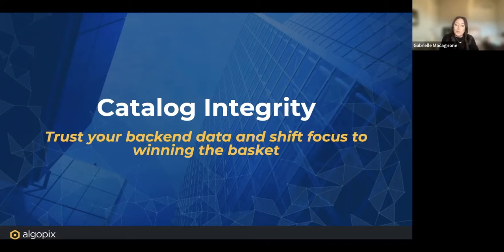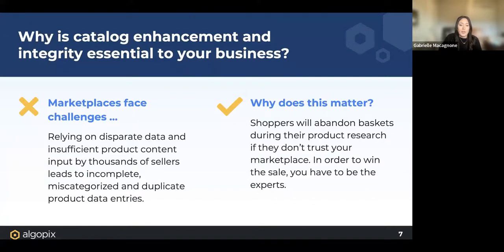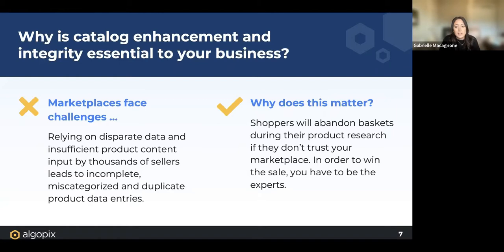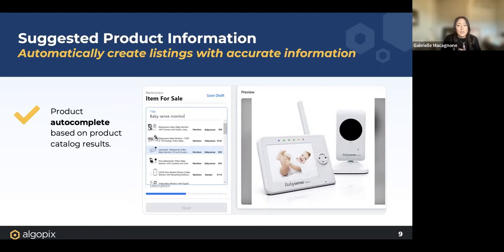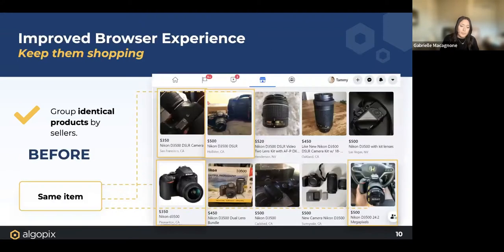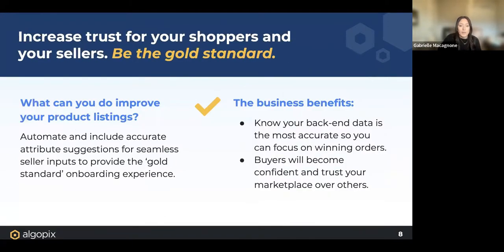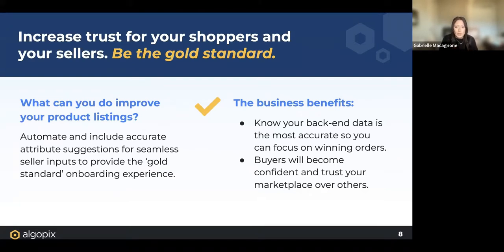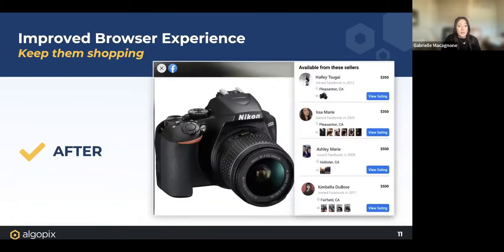Catalog Integrity: Trust Your Backend Data and Shift Focus to Winning the Basket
Algopix has had the privilege of working with some of today’s leading marketplaces including Facebook Marketplace, Google Shopping, Mercari, Walmart, and others. Through our partnerships we have learned what works and what doesn’t, and our goal is to support our partners in tackling their most pressing challenges. So, to that end we all know that eCommerce isn’t static. It is why many marketplaces can’t answer seemingly simple questions like:
Is my catalog data accurate?
Am I presenting the most relevant items at the right prices?
Do I have the right mix of products to please shoppers?
And lastly, how can I target the right sellers for my marketplace so I can keep shoppers coming back time and time again?
On December 8, 2021, during a live webinar, we dove into these topics and more starting with the importance of catalog integrity as the foundation of any marketplace business. Watch the video here or read the transcript